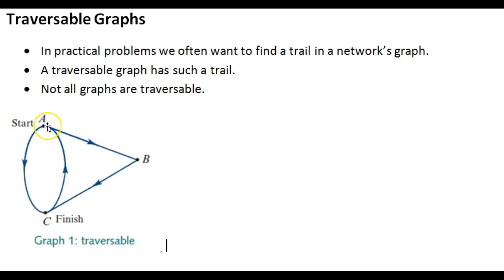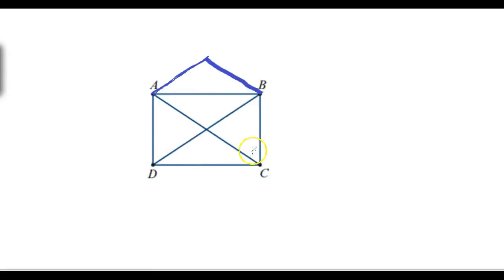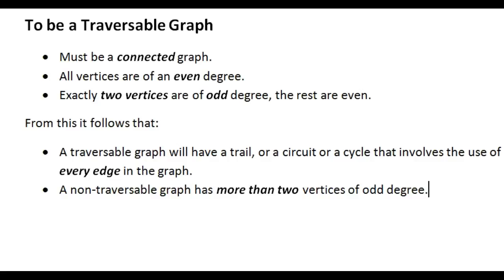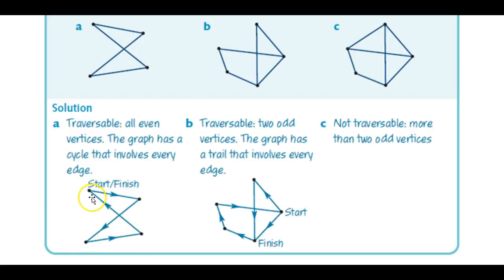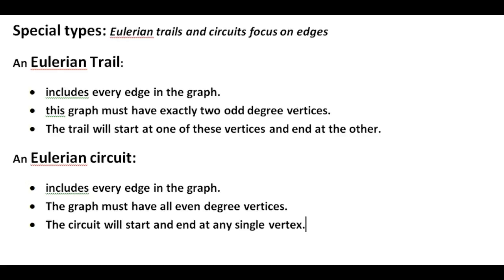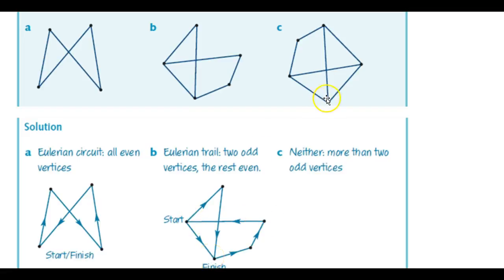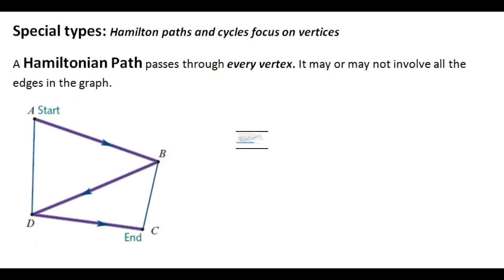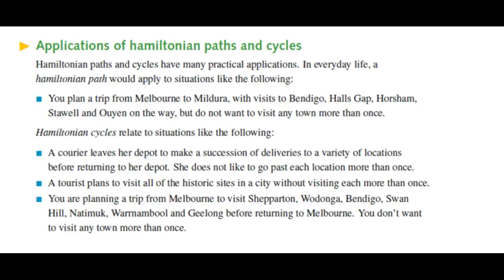9.5 Traversable Graphs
Traversable graphs, Eulerian trails and circuits, Hamilton paths and cycles.